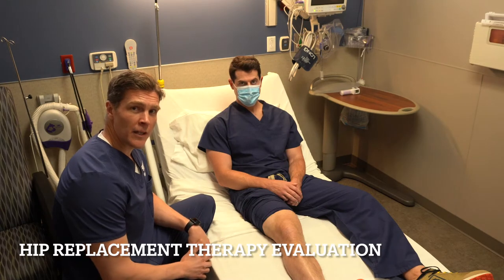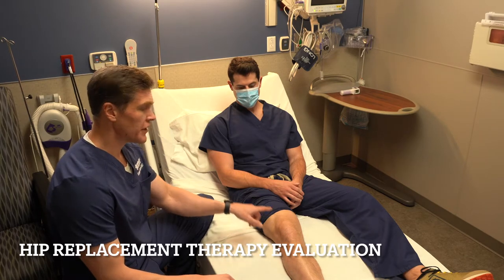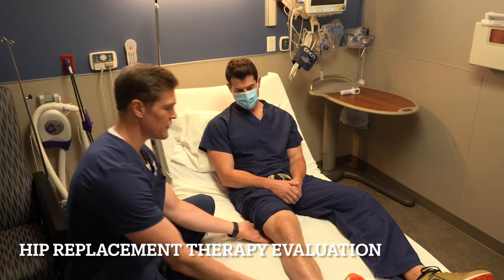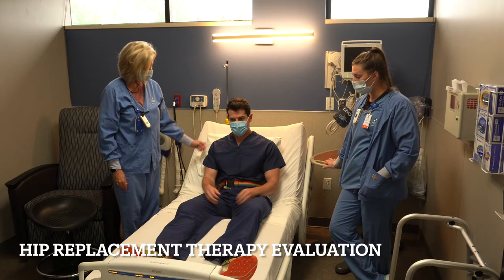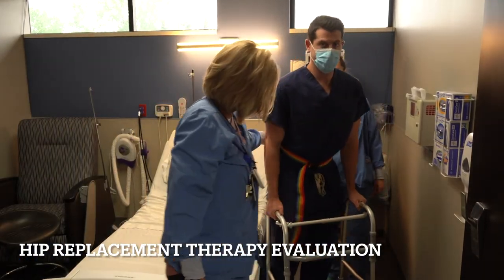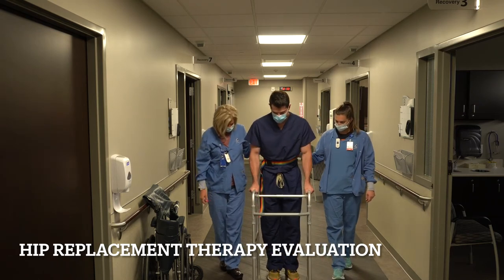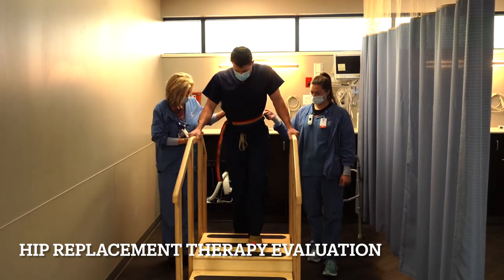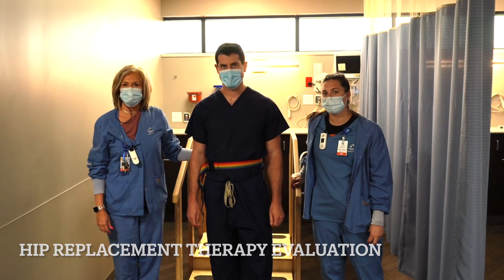Direct Anterior Hip Replacement Therapy Evaluation for Discharge Home | Dr. Robert Cagle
This video goes over the step wise process of the physical therapy evaluation after having a Bikini Incision Direct Anterior Hip Replacement performed by Dr. Robert Cagle for discharge home the same day of surgery! The average length of stay is between 4-6 hours from leaving the operating room and driving home to sleep in your own bed after having your hip replaced.

If you want the best care for your hip and knee pain then you need to come and see Dr. Robert Cagle at Orthopaedic Specialists as he is a leader in the most current technologies for custom knee replacement and Bikini Incision Direct Anterior Hip Replacement surgery (The Cosmetic Hip Replacement). Dr. Robert Cagle is the most experienced Robotic joint replacement surgeon in the Quad cities and he routinely has patients travel from all over the country for his expertise in outpatient joint replacement surgery. He is a true patient advocate and truly enjoys working with his patients.